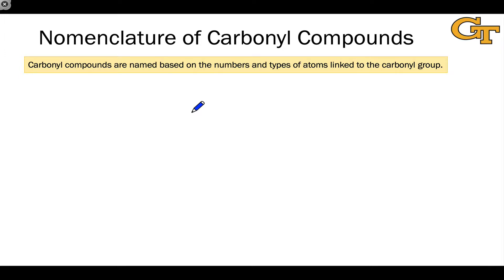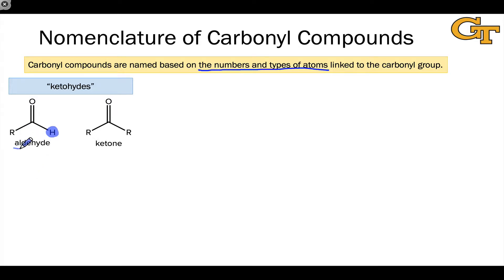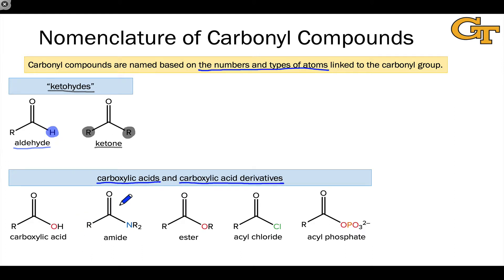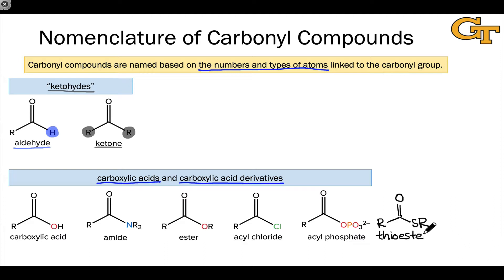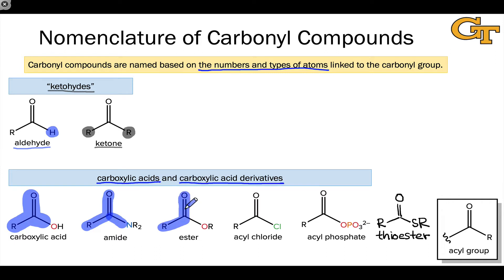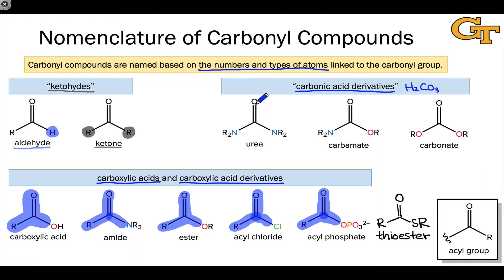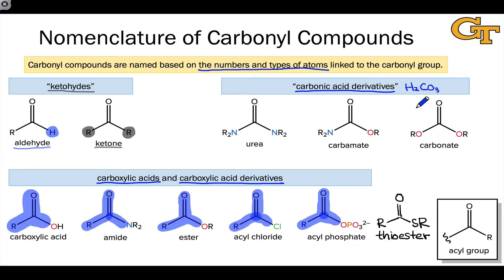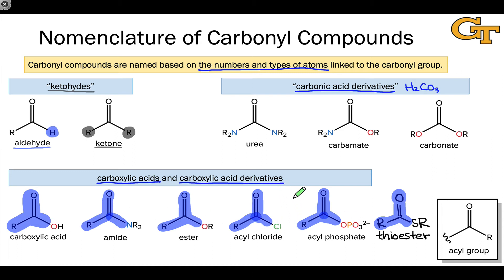06.02 Nomenclature of Carbonyl Compounds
General nomenclature of carbonyl compounds. Classification into ketones, aldehydes, carboxylic acid derivatives, and carbonic acid derivatives.

00:00 Ketones and Aldehydes; "Ketohydes"
01:03 Carboxylic Acids and Carboxylic Acid Derivatives
02:16 The Acyl Group
03:09 Carbonic Acid Derivatives
04:13 Summary